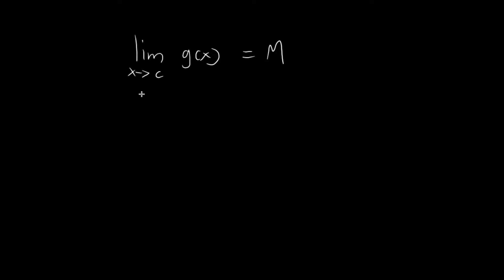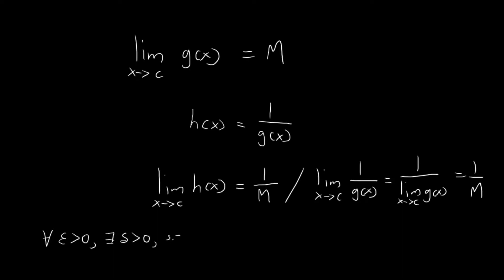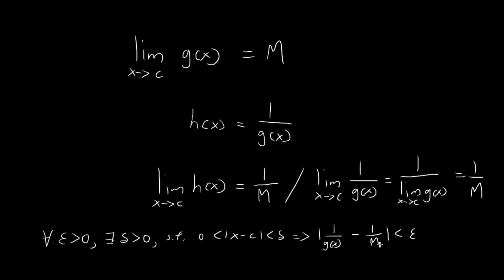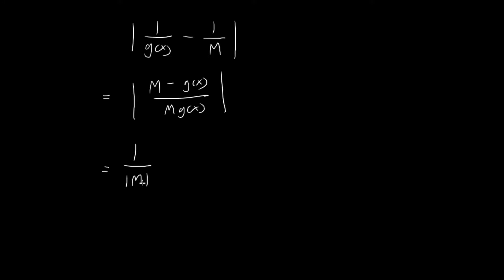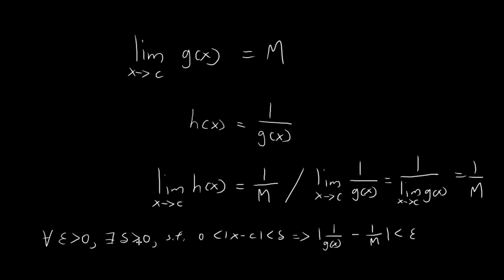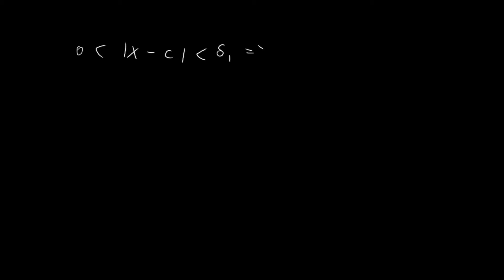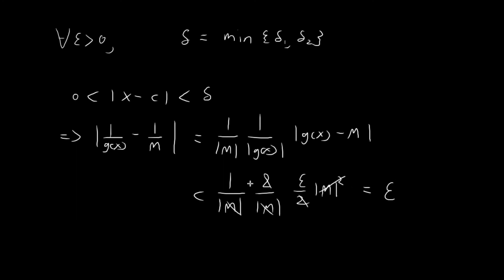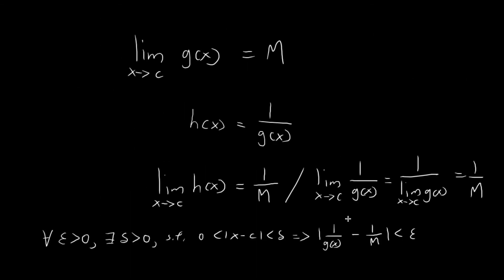Proof of Reciprocal Law (Limit Laws)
Proving the reciprocal law of limits rigorously with the epsilon-delta definition.

REMARKS:
If we have a function h, with domain D, where h(x) = 1 / g(x), we may evaluate its limit by considering the function g, with domain D (note that g(x) would never be 0 in D since D is the domain of h).

The reciprocal law tells us that the limit of h(x) (also written as (1/g)(x) to emphasize the fact the output of the function is the reciprocal of the output of g) is simply 1 / M.

Of course all of this goes without saying that we've assumed point c to be a cluster/accumulation point of the domain D. It makes no sense to talk about the limit if this condition wasn't satisfied.

This law can help us establish a whole range of results without having to go through the hassle of establishing an epsilon-delta definition all the time.